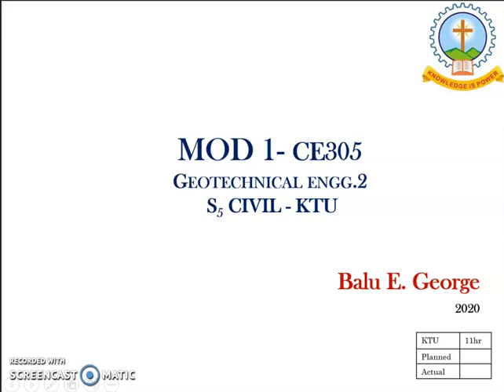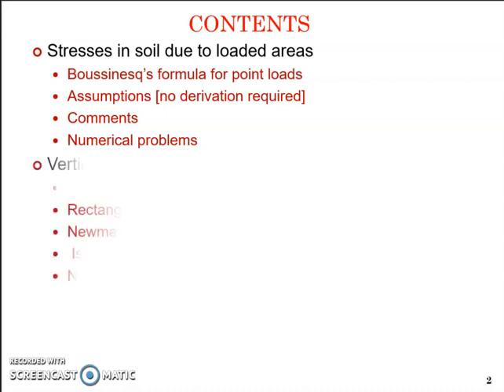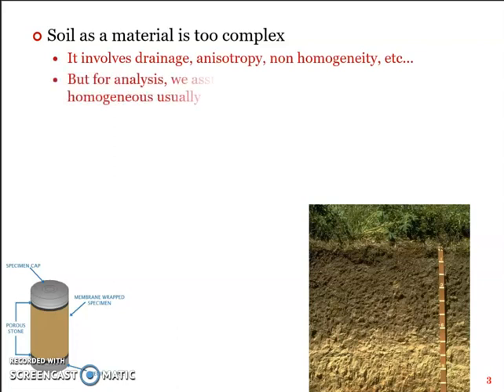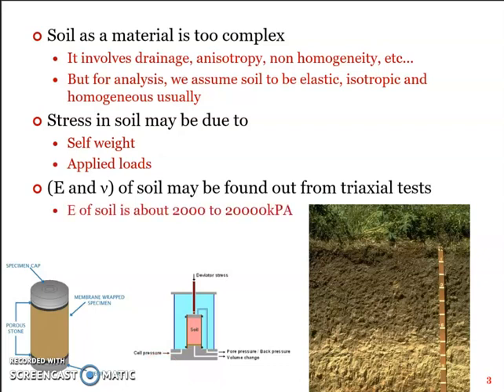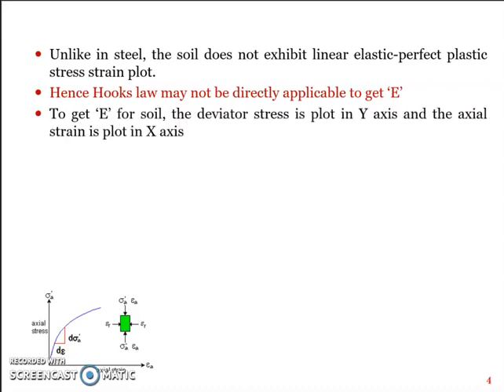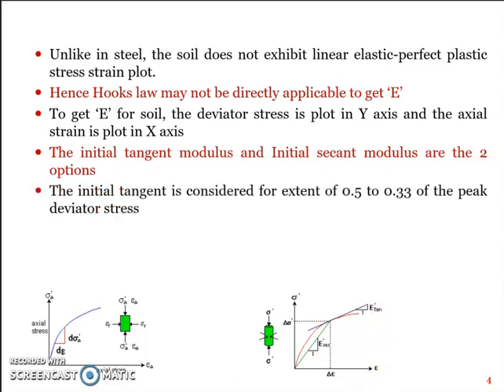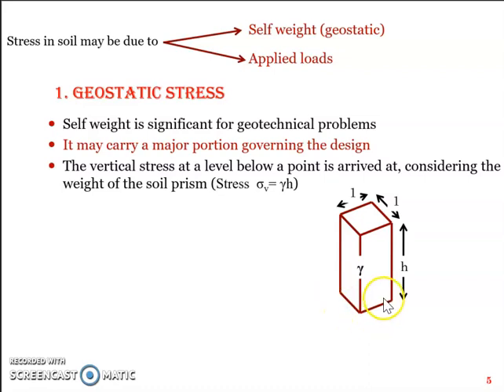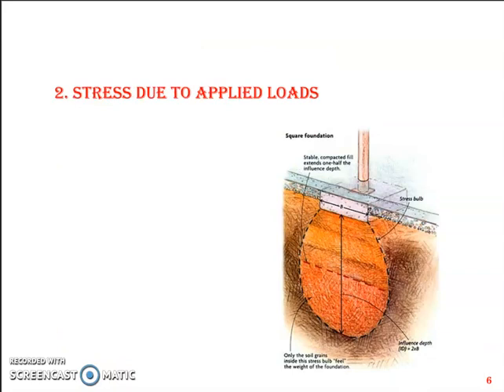Part 1, Module 1, Geotechnical Engineering 2